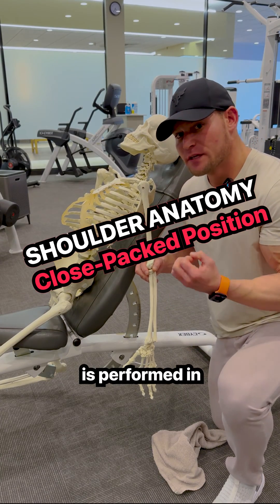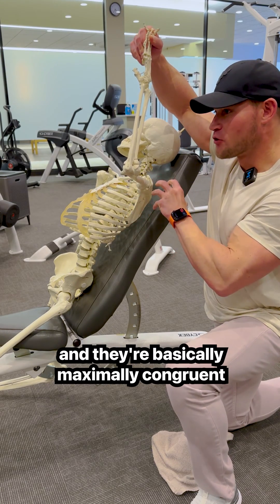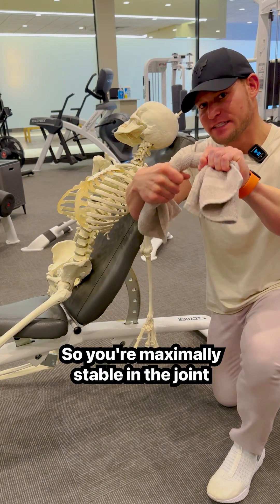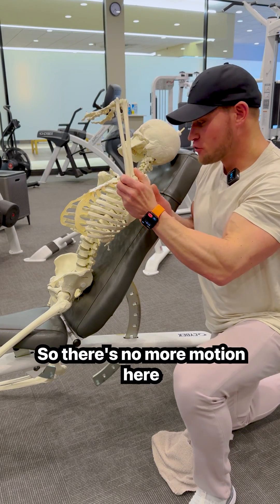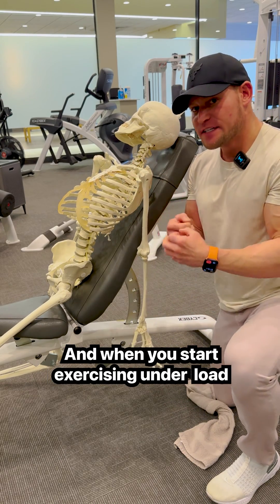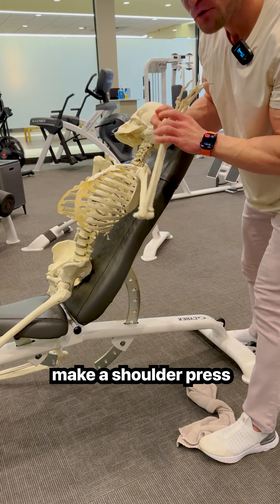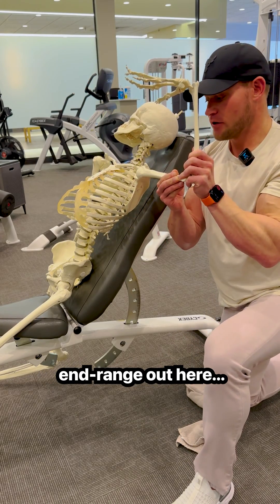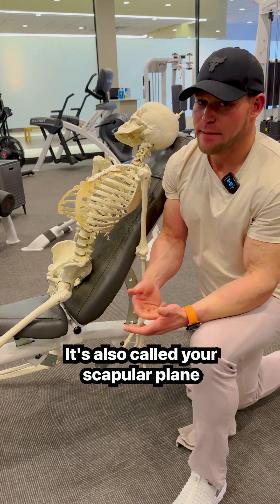Shoulder Anatomy: Why You Should Know About the Close-Packed Position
What is the close-packed position? And…why is it important for you to know…? Let’s talk about it!